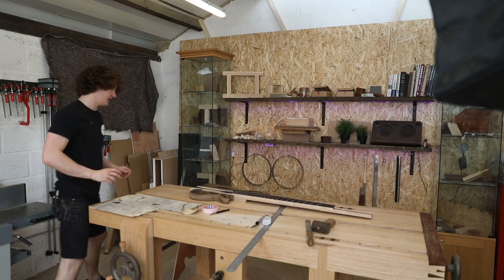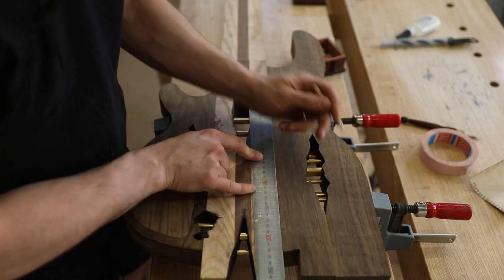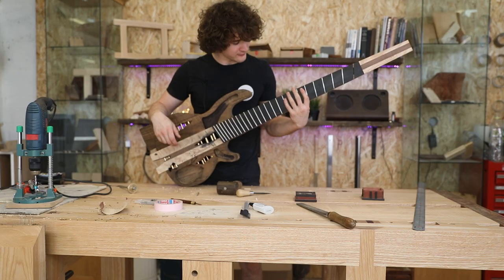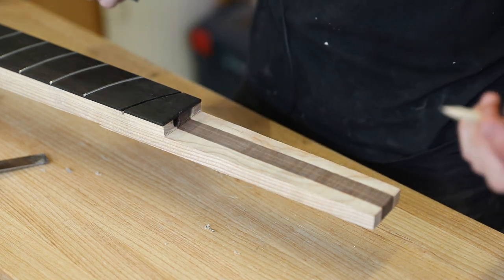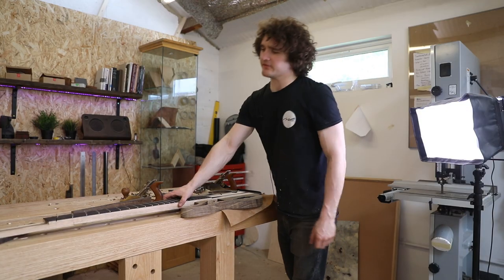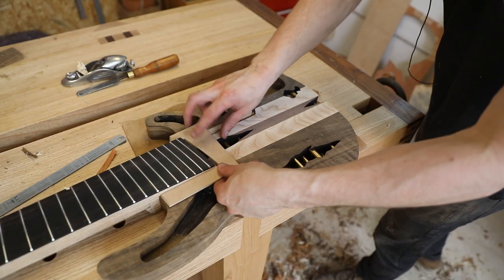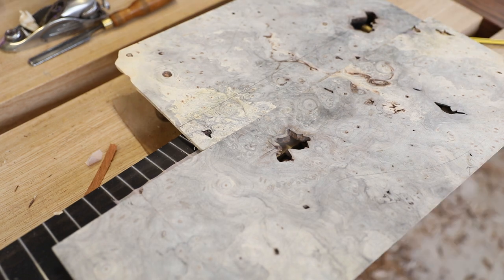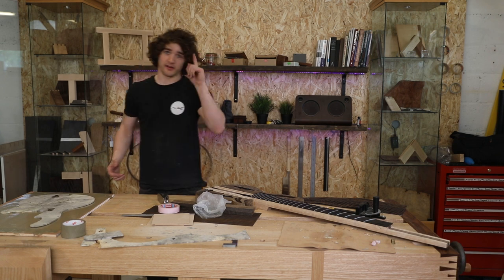Making a Custom Bass Guitar | Part 14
In this video, I get the body glued together as well as get the Buckeye Burr fitted around the neck and cut to size!

PRODUCT RECOMMENDED IN THIS VIDEO:
🔸 Toolbox Foam Amazon Suppliers

👕 Purchase Merchandise - Premium Materials, Quality Design.
🎁 Wishlist - Help us Purchase New Equipment & Resources!
🍺 Send a Tip - Quick, Easy, and Massively Appreciated!